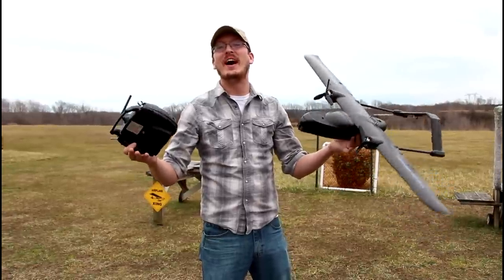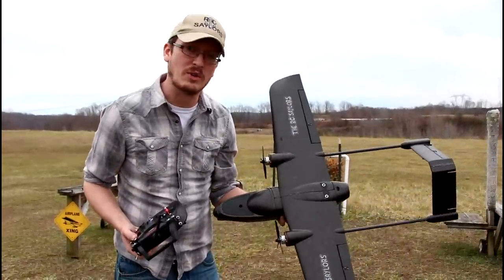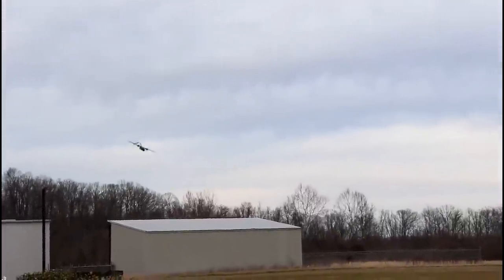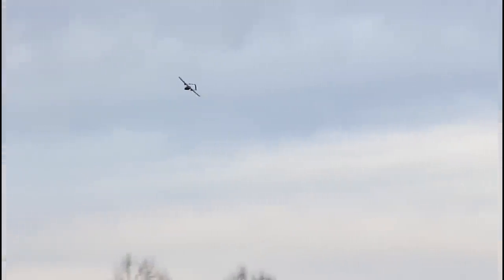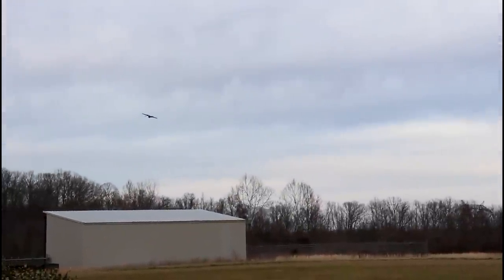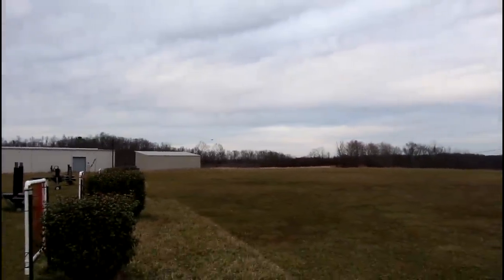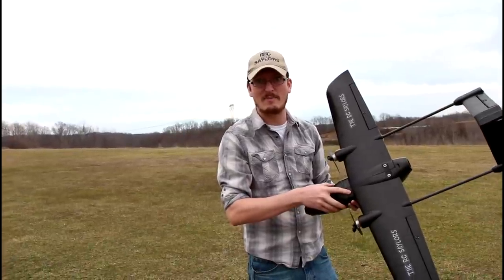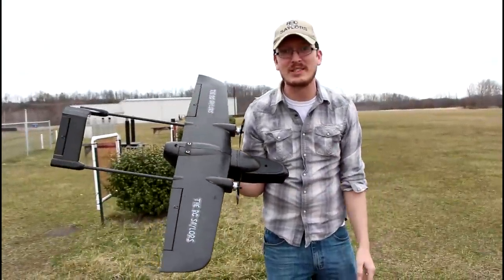World's CHEAPEST & BEST Twin Motor RC Plane Under $100 - Sky Hawk V2 - TheRcSaylors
This rc plane is the world's best & cheapest twin motor that is under $100.  Speaking of twin motor, these 2 motors are BRUSHLESS!  This rc model aircraft is fast and agile, but it can glide as well.  The rc airplane was easy to build and looks to be very durable and forgiving in a crash.  For less than $100, you cannot go wrong with the PNP (plug and play) amazing rc airplane.

and a Charger
and a transmitter
and a receiver

Support TheRcSaylors